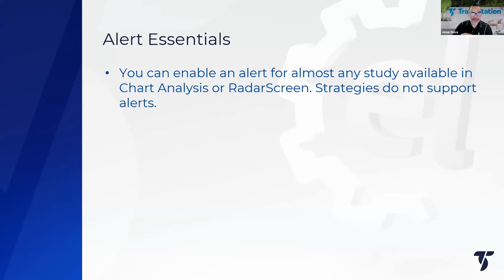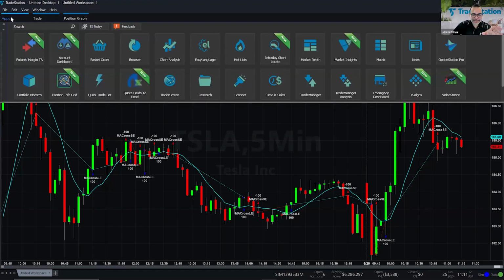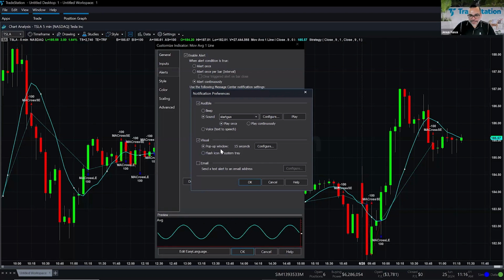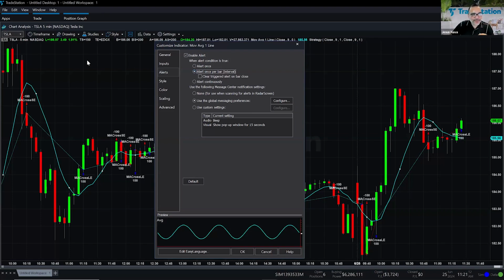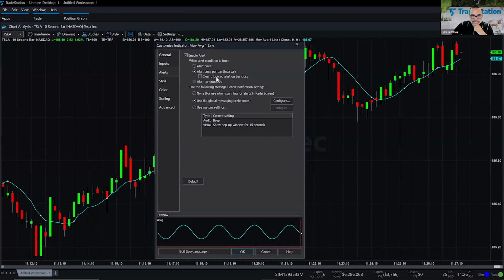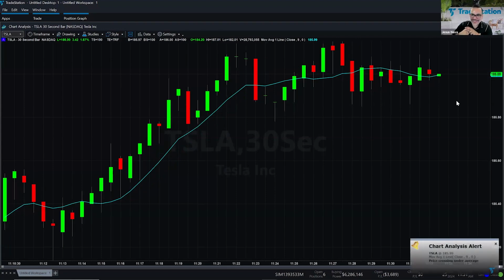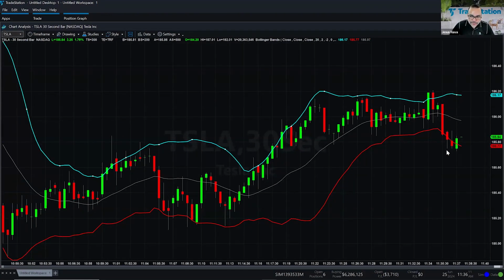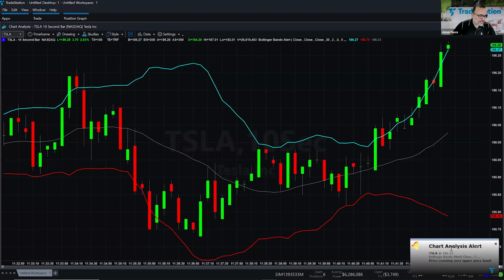Create Personalized Alerts in Studies Using EasyLanguage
Customizing your alerts is a smart way to give yourself more time to focus on refining your strategy. Join Jesus Nava, Director of Client Training and Education at TradeStation Securities, Inc., for an insightful webinar on creating personalized alerts in studies using EasyLanguage.

In this session, you’ll be guided through the process of how to set up custom alerts to enhance your trading strategies and decision-making. Learn how to tailor alerts to your specific needs and improve your responsiveness to market changes. Don't miss this opportunity to learn from an expert and take your EasyLanguage programming skills to the next level.